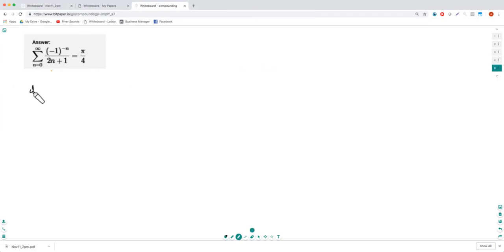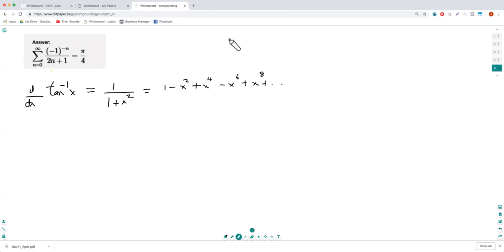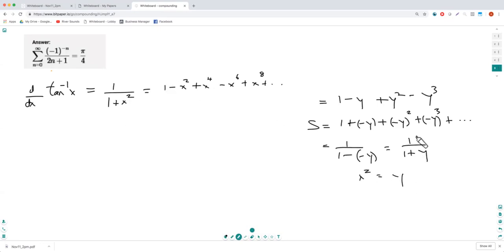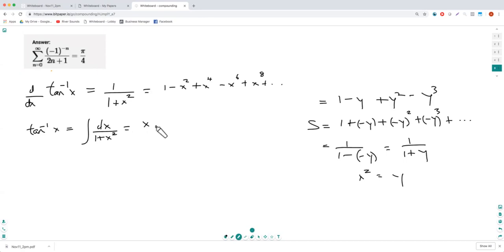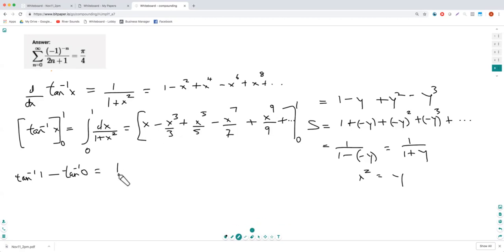Prove pi by 4 as a series. Leibniz form using arctan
We prove pi by 4 as a series. Leibniz form using arctan